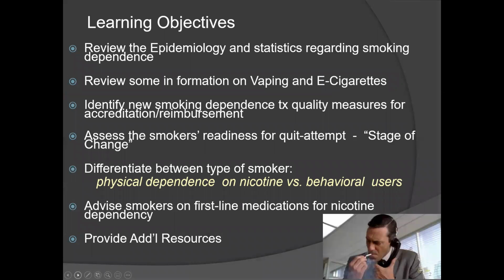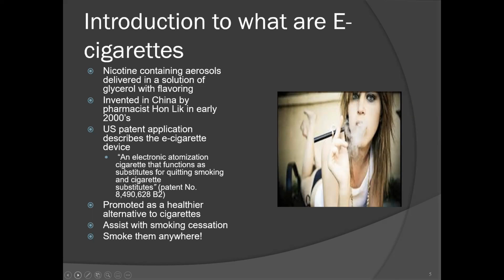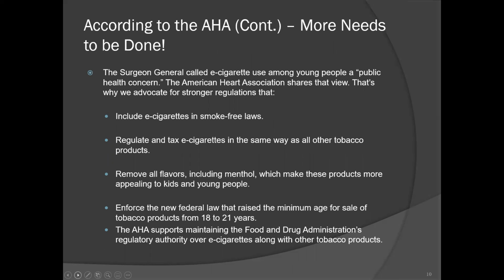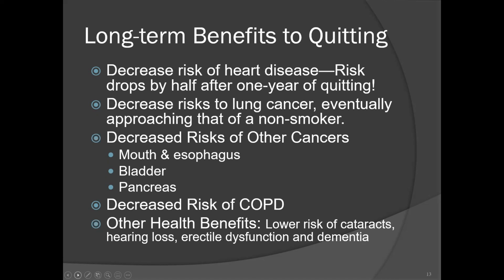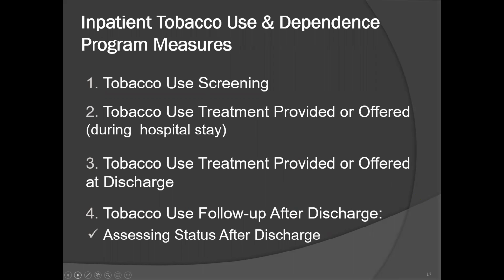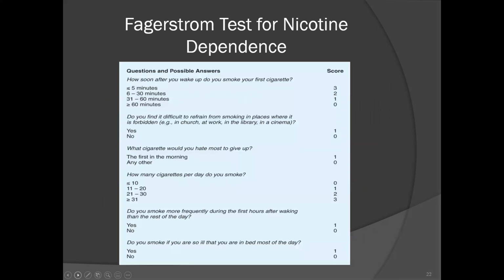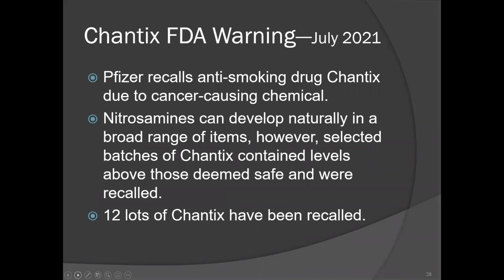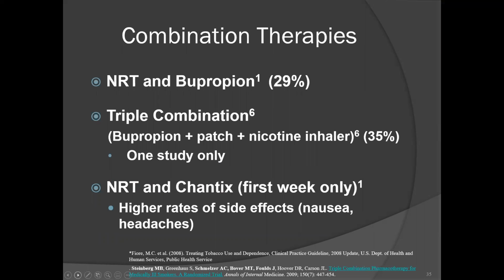Heuer_Current Practices in Nicotine Cessation 8-24-21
Current Practices in Nicotine Cessation
Offered by: A&T Respiratory Lectures

Video Link: Heuer_Current Practices in Nicotine Cessation 8-24-21

Description
Nicotine dependence—whether through conventional cigarette smoking or the rapid, exponential rise of e-cigarettes and vaping devices—remains one of the most significant preventable causes of morbidity and mortality worldwide [03:51]. In this comprehensive professional lecture, "Current Practices in Nicotine Cessation," presented by Al Heuer, Professor at Rutgers School of Health Professions and co-owner of A&T Respiratory Lectures, clinicians examine the epidemiology of tobacco use, the health hazards associated with both smoking and vaping, and evidence-based cessation strategies [00:46].

The presentation covers the stages of change readiness model [27:19], clinical assessment tools such as the Fagerström Test for Nicotine Dependence [31:19], and hospital accreditation quality measures mandated by CMS and The Joint Commission [24:02]. Dr. Heuer provides an in-depth breakdown of first-line pharmacotherapy options—including nicotine replacement therapies (NRT patches, gums, and lozenges) [34:25], bupropion (Zyban/Wellbutrin) [39:57], and varenicline (Chantix) [35:23]—detailing their mechanisms of action, dosing regimens, and clinical precautions.

Designed for respiratory therapists and healthcare providers, this lecture combines epidemiological data, clinical frameworks, and real-world cessation insights to empower clinicians in guiding patients toward successful long-term recovery [01:56].